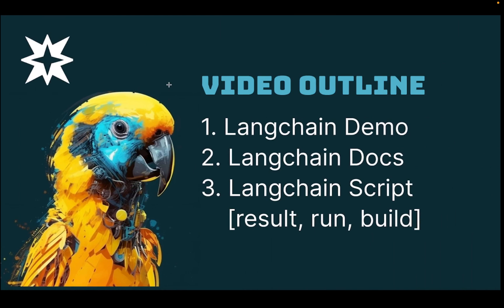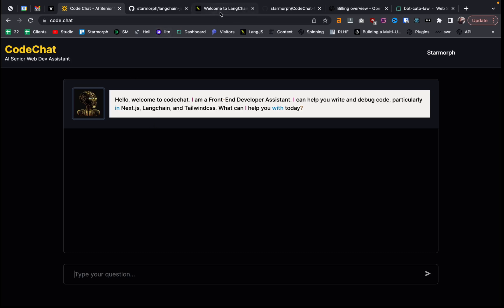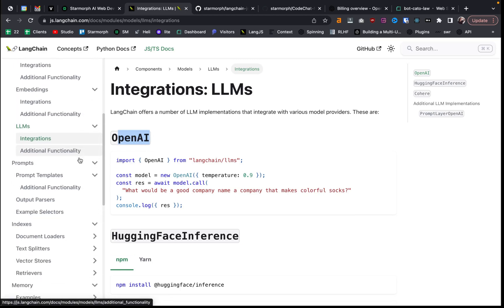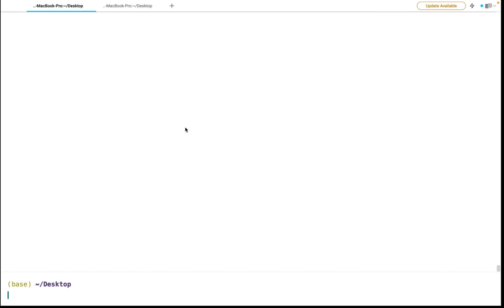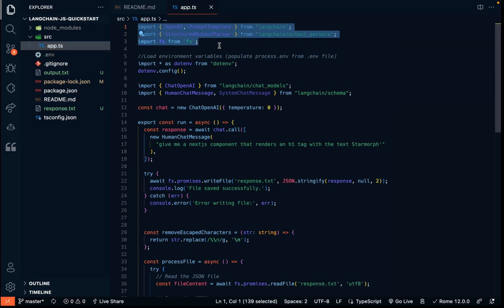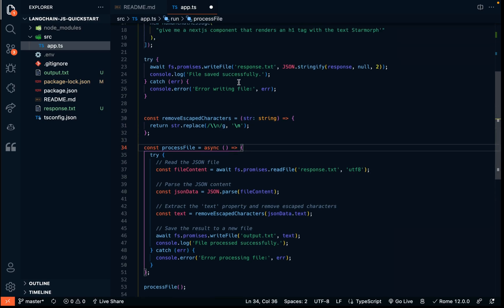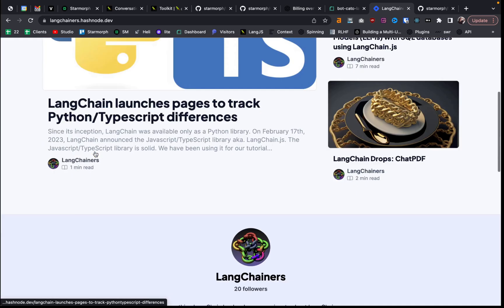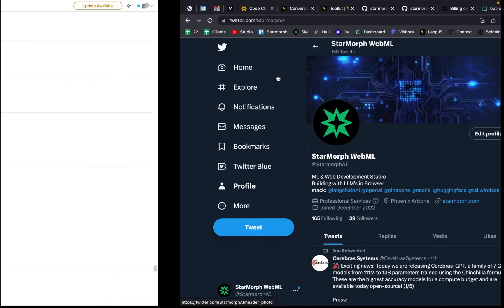Langchain Javascript Coding Tutorial | Getting Started | Node.js Quickstart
Introduction to Coding Langchain Javascript. Using OpenAI API to generate  react code with Langchain . Brief Introduction into embeddings, vectorstorage options such as Pinecone, Chroma, GPT-4 bots given documents, Langchain memory and more.

Keep up With AI!
🤖 Got a passion for code? Front-end DevAI

Video Chapters
Introduction 0:00
GPT-4 Bots With Your Data 1:00
Langchain Documentation 2:41
Langchain-js-quickstart 7:45
Langchain Node setup 14:50
 Future Videos 15:50
 Thank you  16:30
Building with Starmorph 17:10